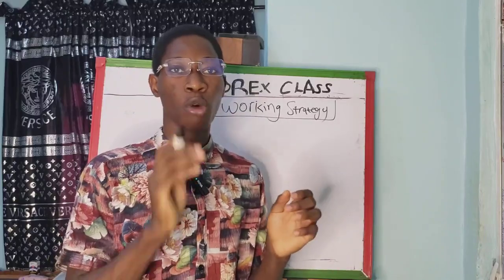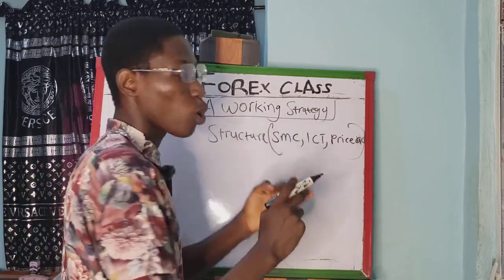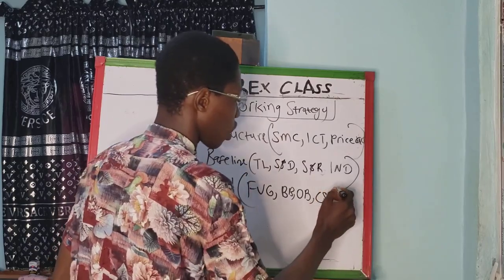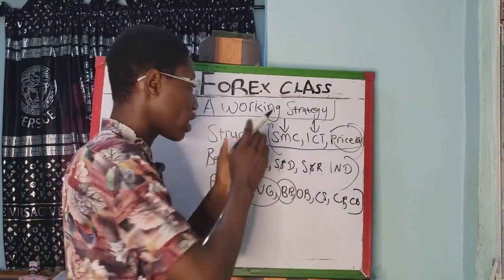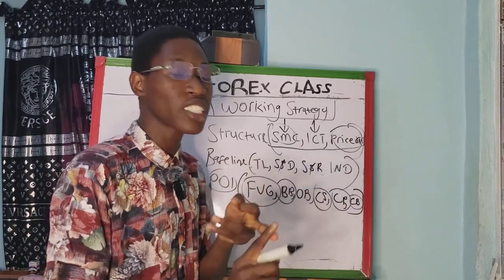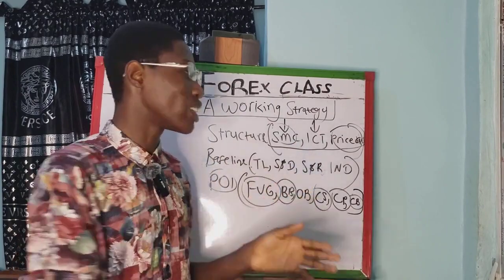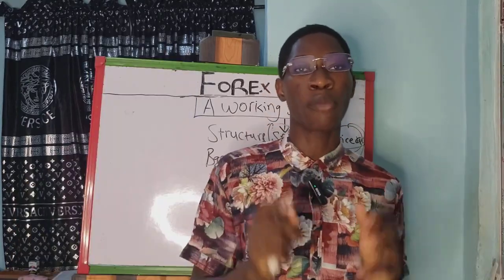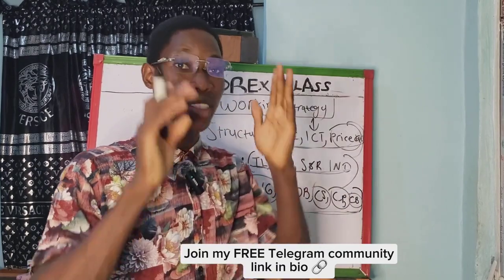I Created A 90% WIN Rate Strategy | Here is how...